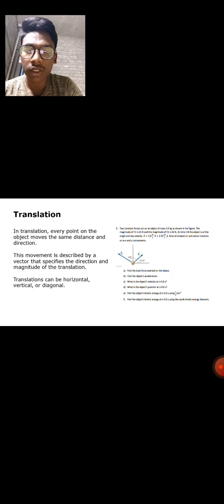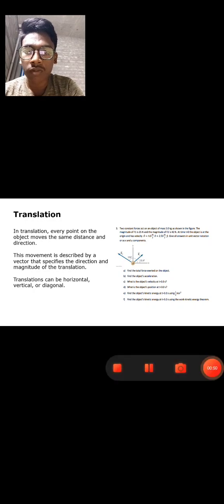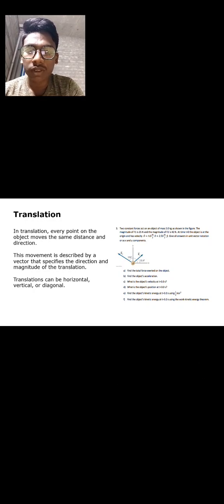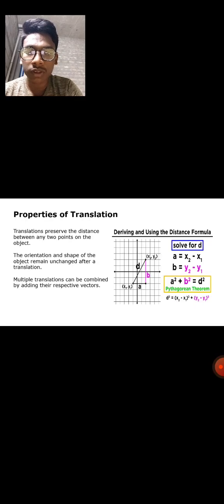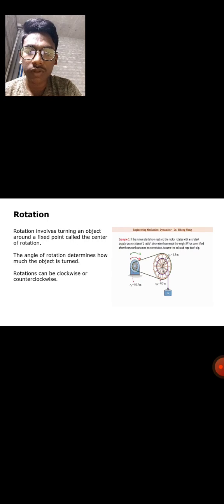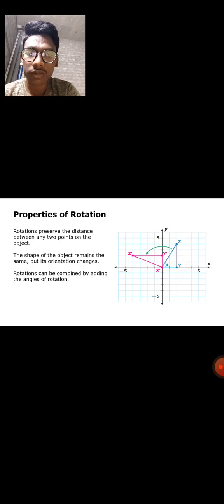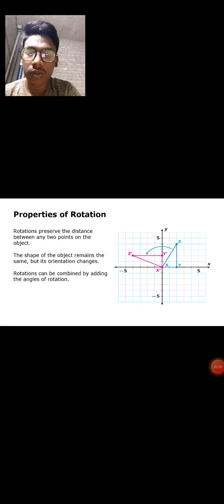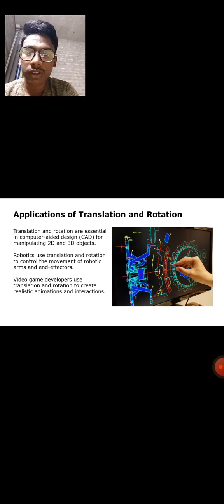May 31, 2024